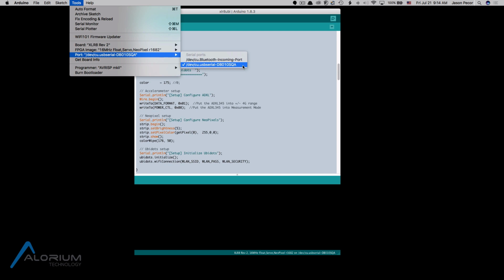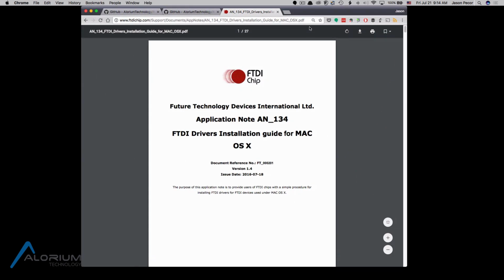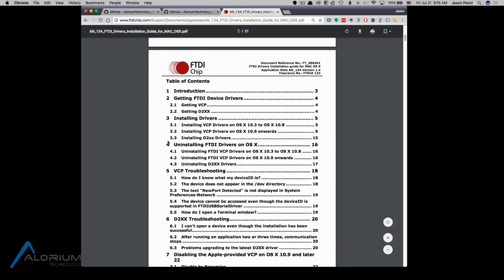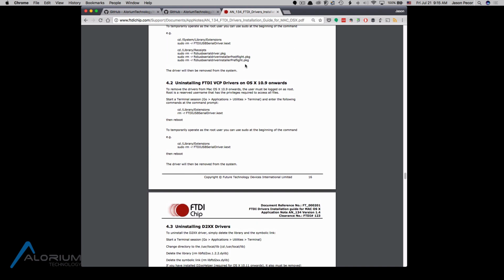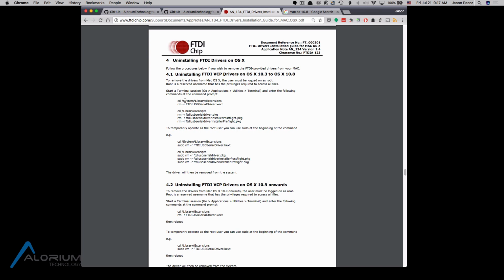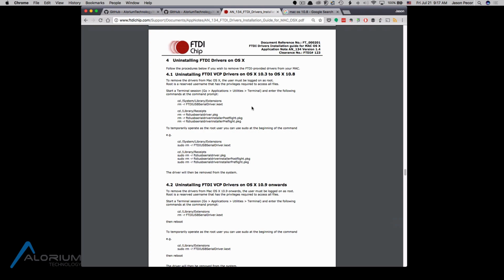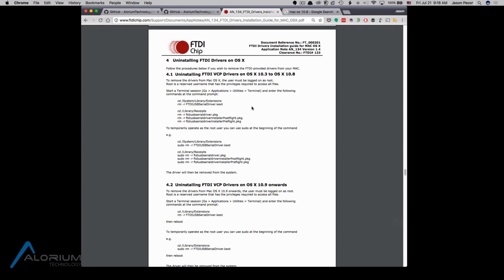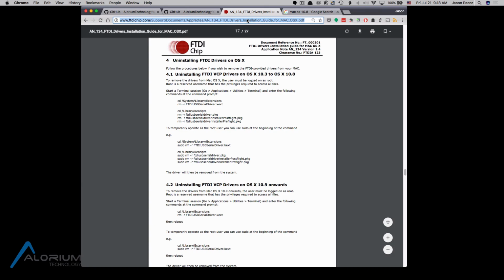How to fix FTDI driver issue on Mac and macOS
In this video, I share a fix to the ongoing macOS FTDI driver issue that plagues a lot of users connecting the Arduino IDE to boards that use an FTDI chip.

XLR8 can be impacted by this if you are using Arduino on a Mac. So I thought I'd share something I tried that appears to be working.  At least, so far...